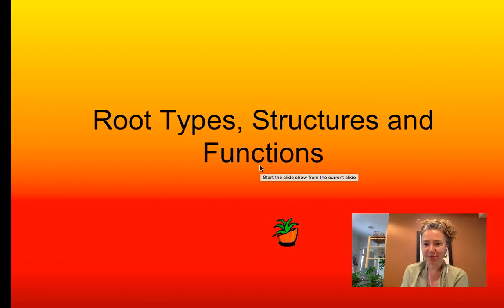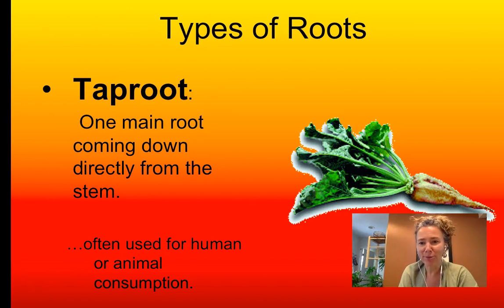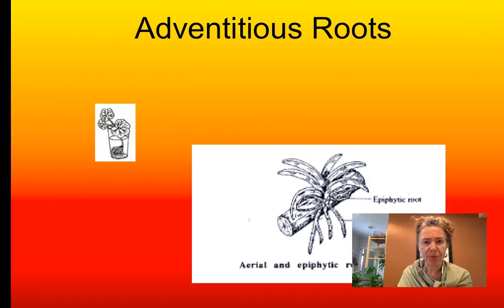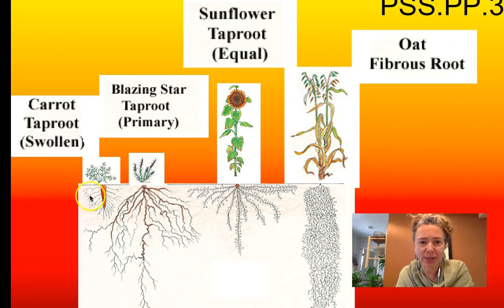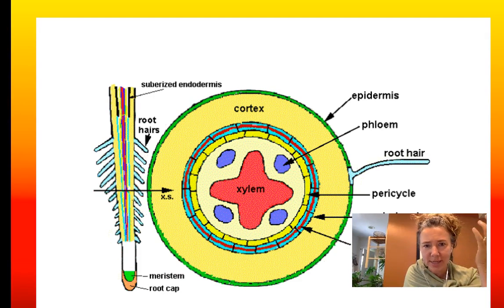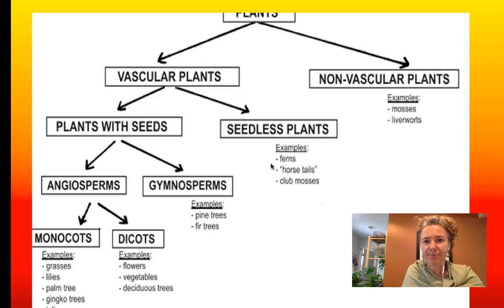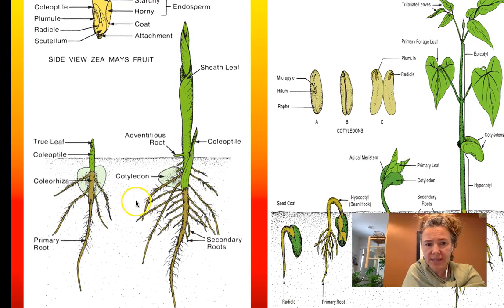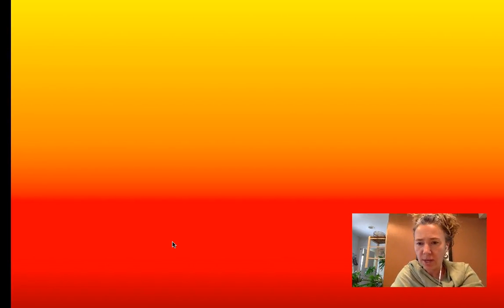HLT 101 roots